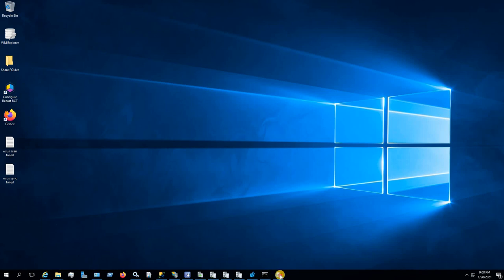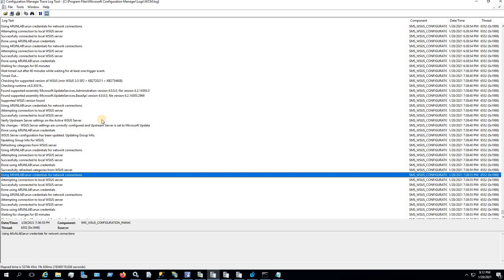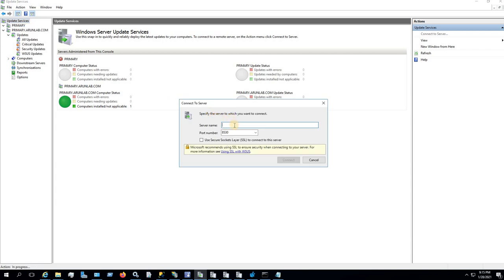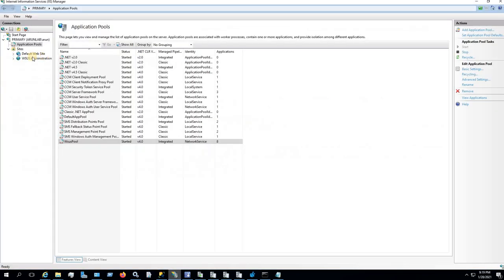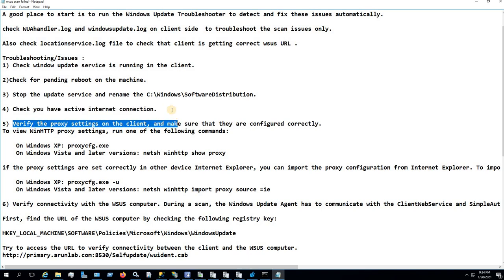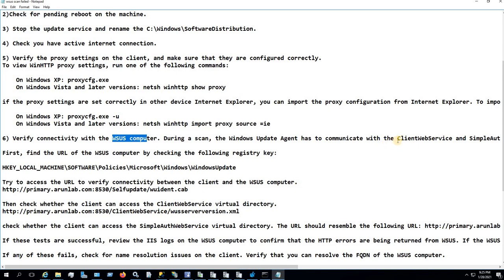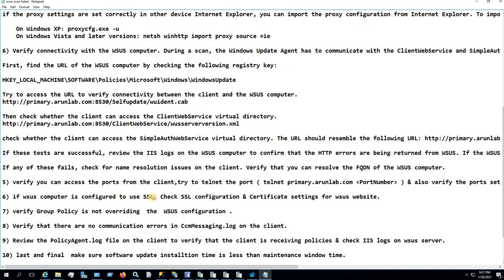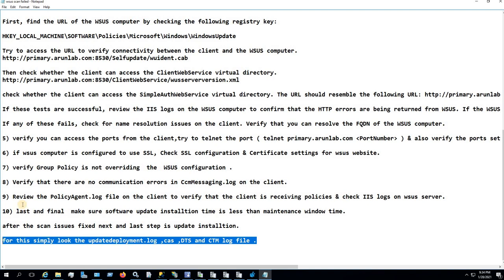complete SCCM Wsus troubleshooting Tips & Tricks